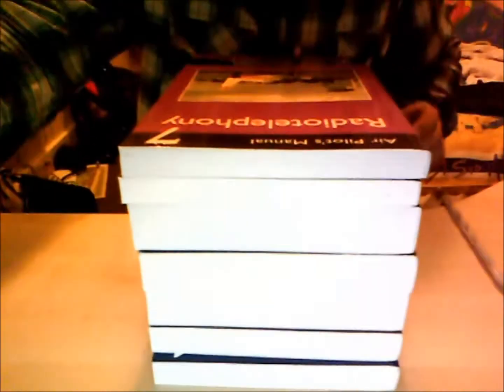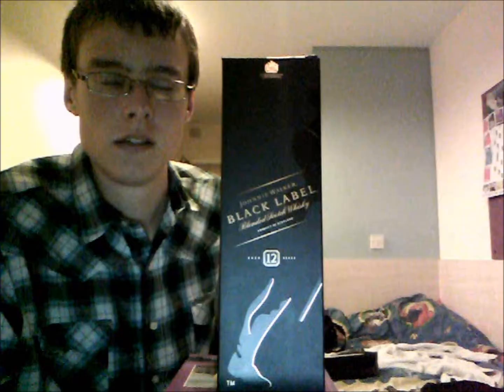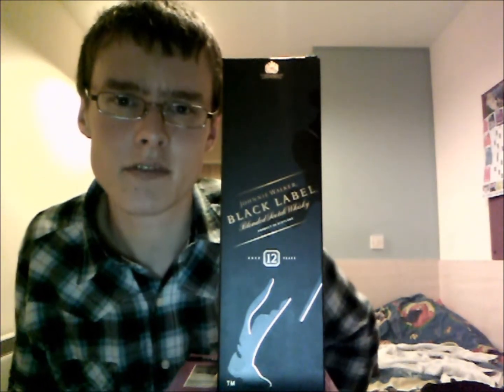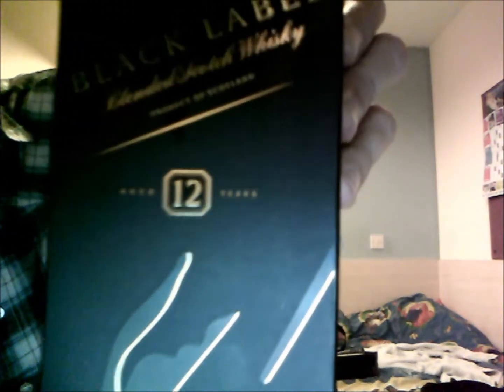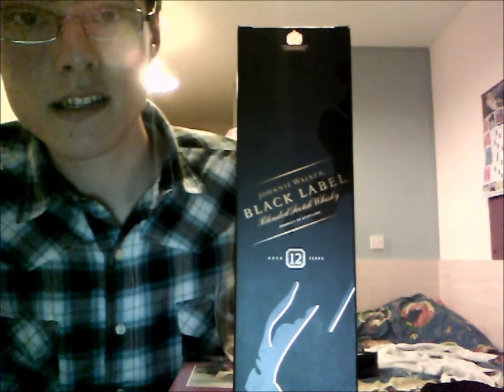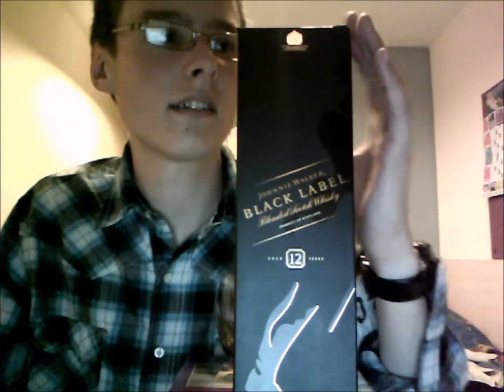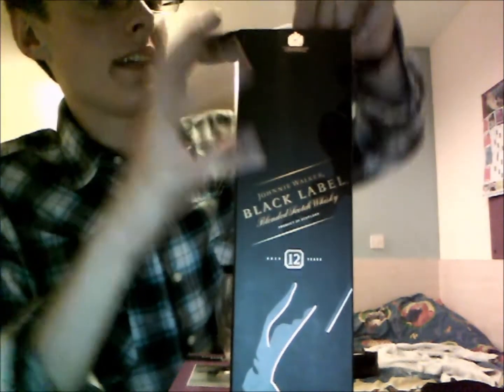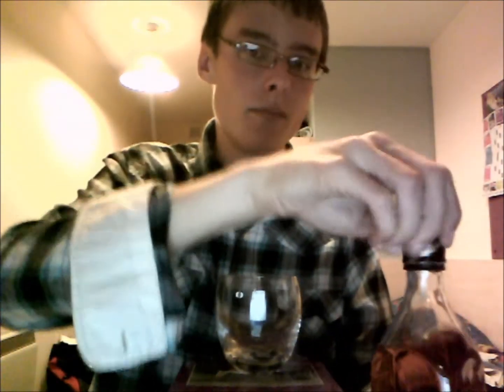Johnnie Walker Black Label Review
This is my first review (of hopefully a few!) of one of the whiskies in my collection. What better a place to start than a relatively affordable blend!

Nose: Rounded with some peat and smoke and a distinct apple note.

Palette: Fairly harsh arrival with a rewarding creamy peat and lingering bitter sweet treacle.

Finish: Fairly uneventful with the bitterness fading and a sweet soothing after taste.

Marks: 87%